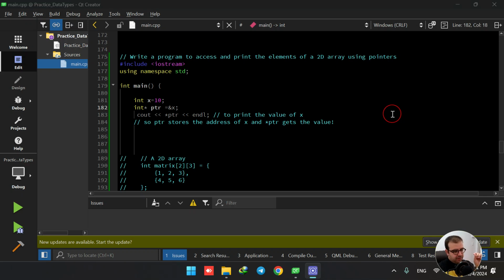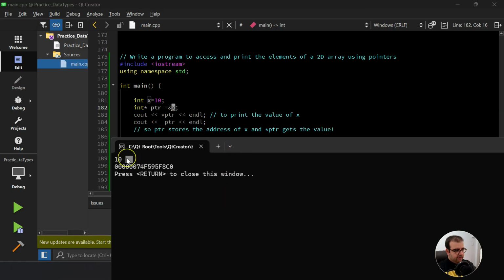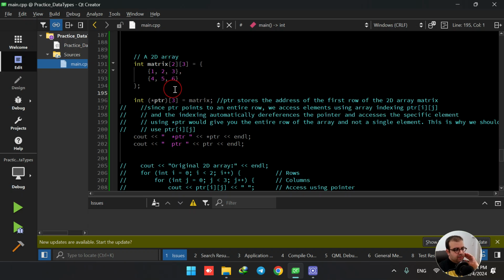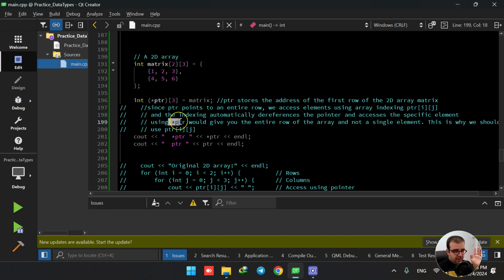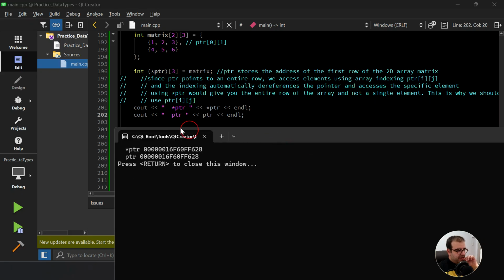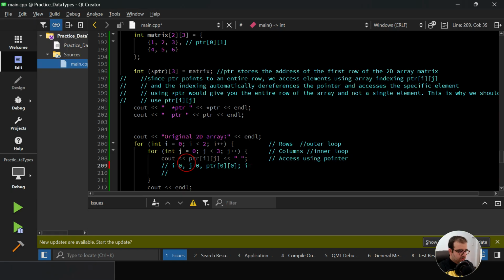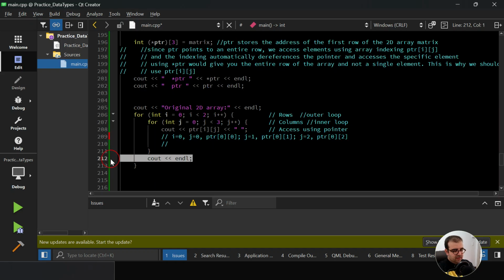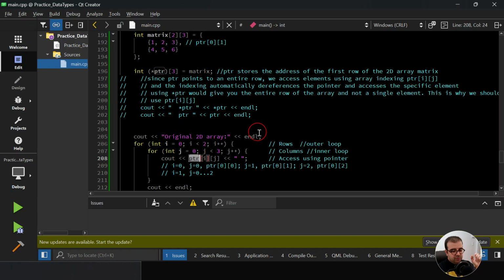Pointers to two dimensional arrays in C++